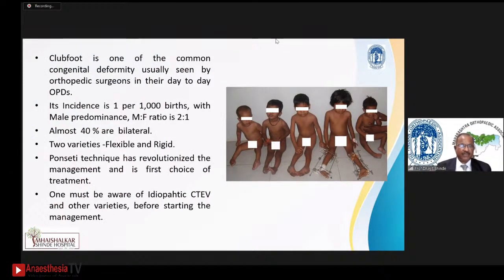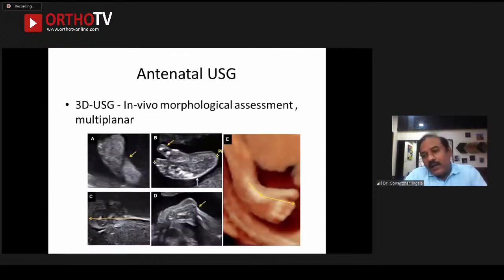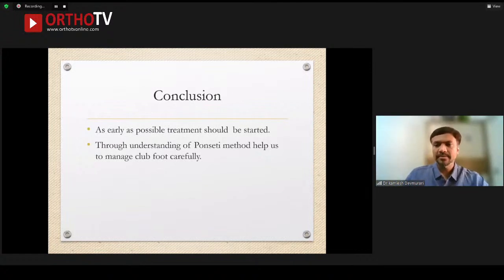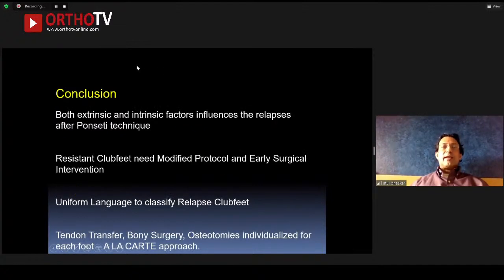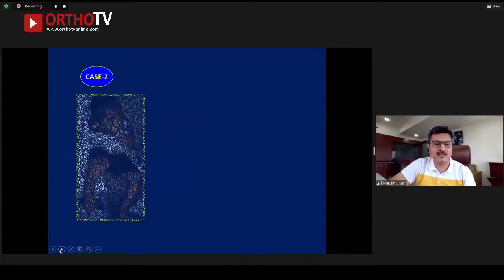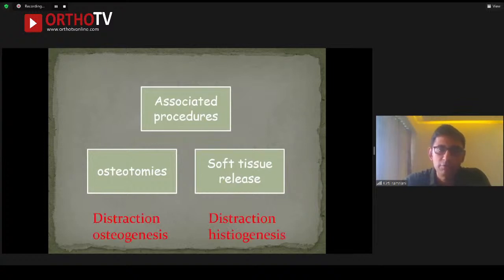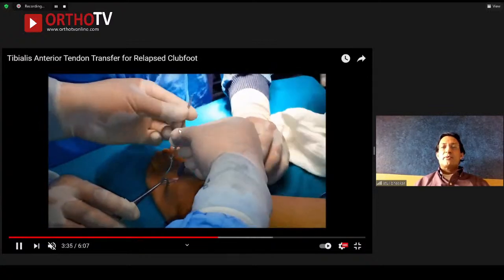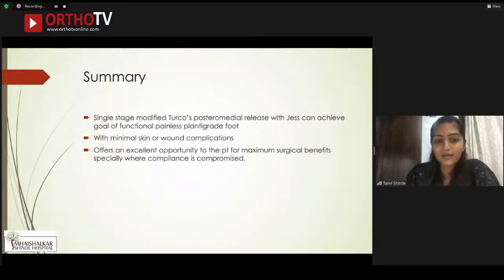IOA POSI Paediatric Session 1 : Theme: Clubfoot for Everyone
🔰IOA POSI Paediatric Session 1

🔆Theme: Clubfoot for Everyone

🔅Faculty: Dr Atul Bhaskar, Dr Kamlesh Devmurari, Dr Maulin Shah, Dr Govardhan Ingale, Dr Rajeev Negandhi, Dr Kirti Ramnani

🔅Program:
▪️Talks 60 min ( Pedipods) 8 min each
1. Antenatal Diagnosis & counselling: what will you say? – Dr Govardhan I
2. Ponseti protocols: The Gold Standard – Dr Kamlesh D
3. Identifying early relapses and treatment: don’t miss the bus – Dr Atul B
4. Non Idiopathic clubfoot: does technique change? – Dr Maulin S
5. Surgery for Clubfeet: what has changed? – Dr Rajeev N
6. Fixators in Clubfoot: When and how? – Dr Kirti R

▪️Discussion
Case discussions and techniques video
3 cases: 15 min
3 videos: 15 min
a. Percut Tenotomy – Dr Kirti R
b. Tib ant Transfer – Dr Atul B
c. Cast removal and brace application – Dr Kamlesh D

▪️Case Presentors
Dr Sameer Desai
Dr Tanvi Shinde

🔅IOA POSI Team
Dr Ajit Shinde - Chiarman ( IOA Ped Ortho Committe)
Dr Shivshankar (IOA President )
Dr Navin Thakkar (IOA Secretary )
Convenor - Dr Dhiren Ganjawala ( President POSI )
Convenor - Dr Sandeep Patwardhan (Secretary POSI )
Dr Gowerdhan Ingale - Coordinator

Live on IOA TV & OrthoTV